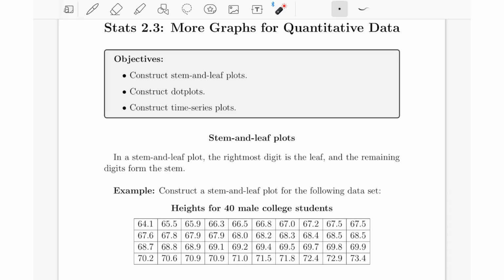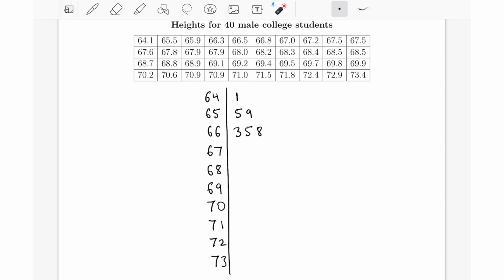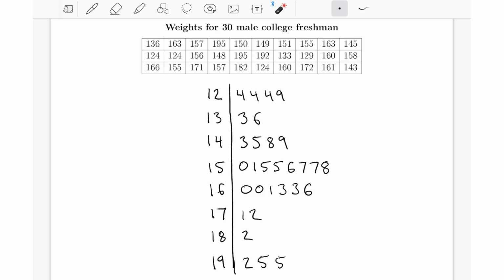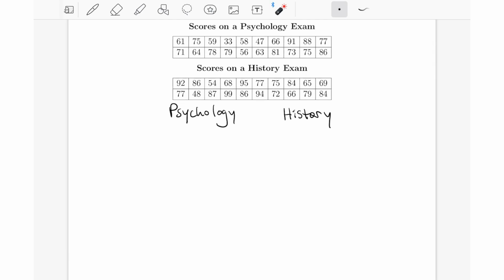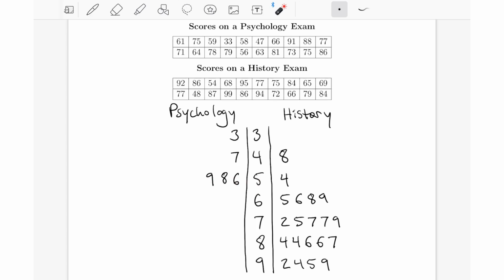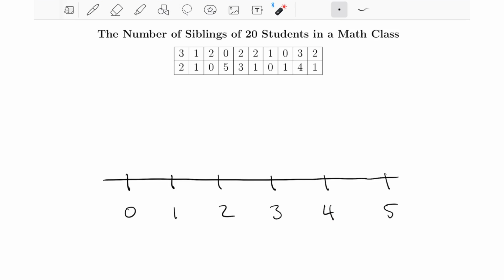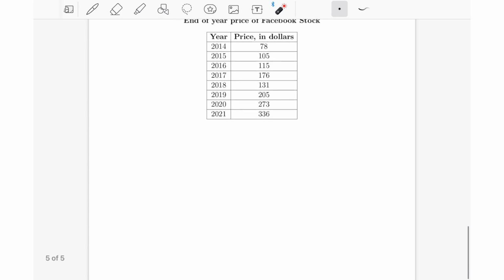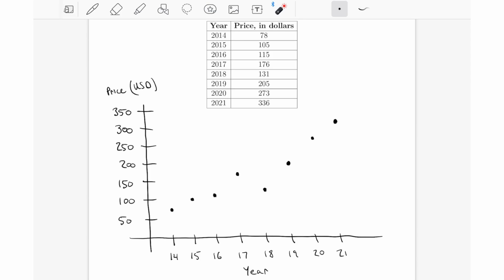Statistics Lesson #7: Stem-and-Leaf Plots, Dotplots, and Time-Series Plots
This is the 7th statistics lesson, which I cover stem-and-leaf plots, dotplots, and time-series plots. See my Statistics playlist below for the other lessons:

Timestamps:
0:00 Intro / Stem-and-leaf plots
2:42 Stem-and-leaf example
4:49 Back-to-back stem-and-leaf plots
8:07 Dotplots
10:22 Time-series plots